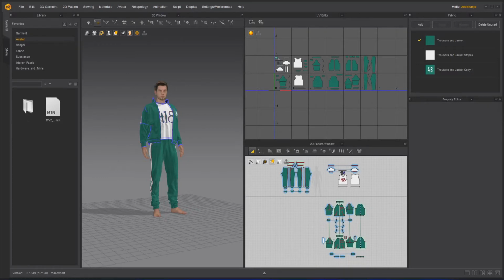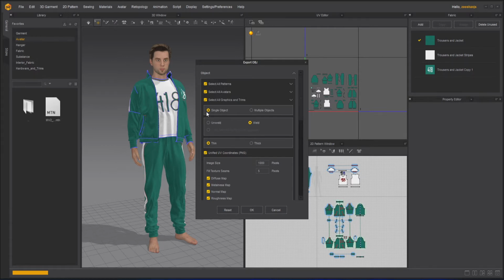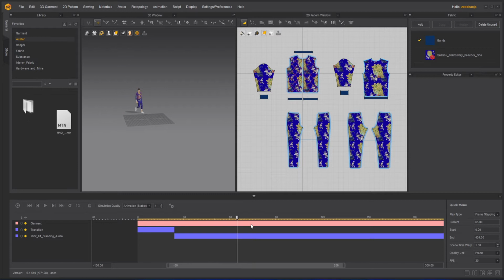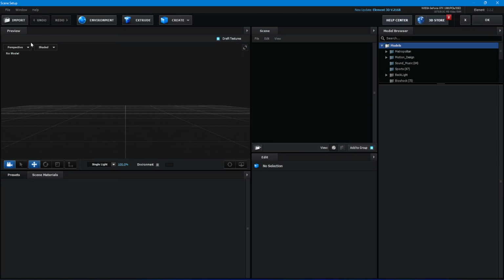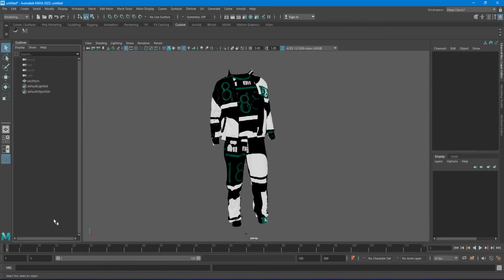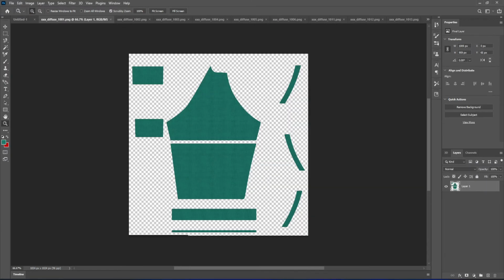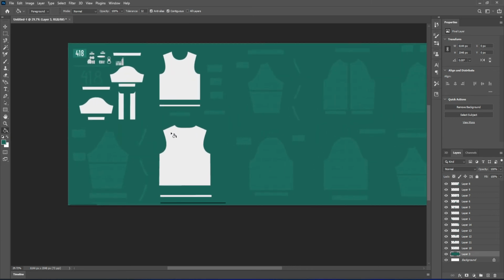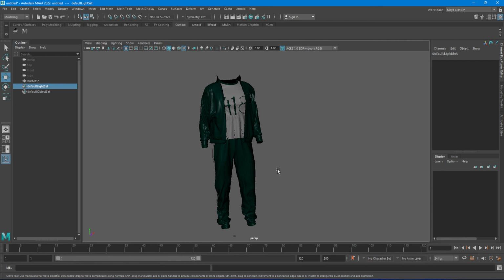Exporting Garment from Marvelous Designer | Lesson 18 | Chapter 6 | Marvelous Designer Fundamentals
Description:
In this lesson we will learn how to export garment from marvelous designer using different options, formats, animation, single tile, multiple tiles, and udims.

Chapters
00:00 Introduction
00:45 Exporting Formats
01:10 Exporting as OBJ to Zbrush, Maya, and Blender etc.
08:14 Exporting Animation as FBX
10:12 Exporting Animation as Alembic
11:24 Exporting Animation as OBJ Sequence
14:49 Exporting to Maya with UDIMS